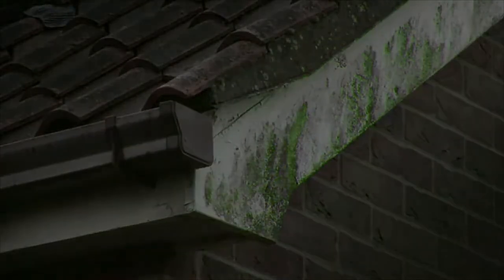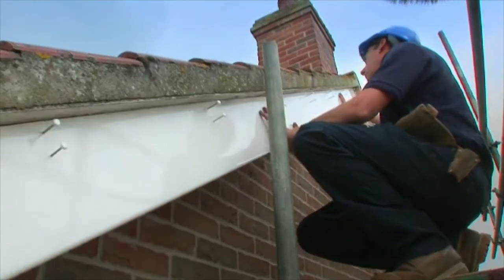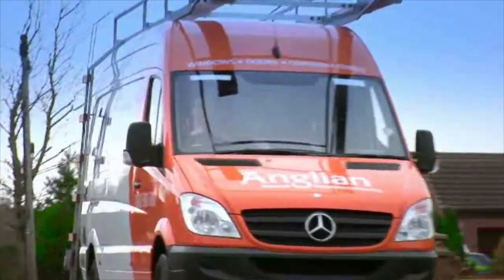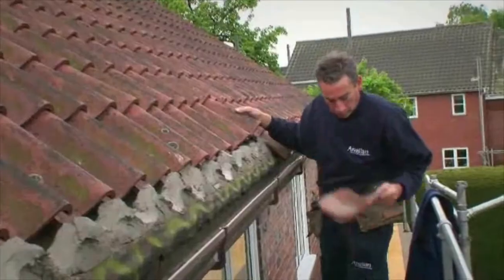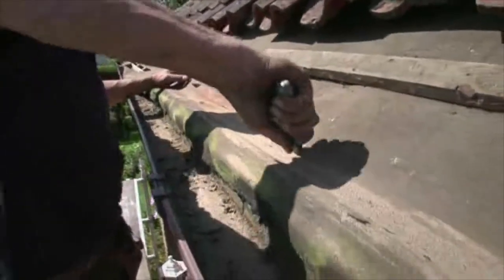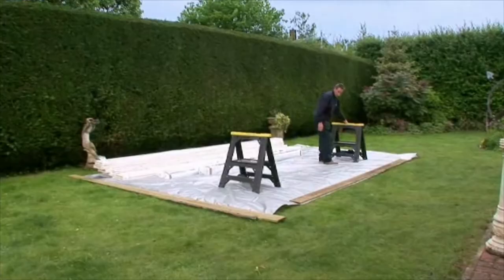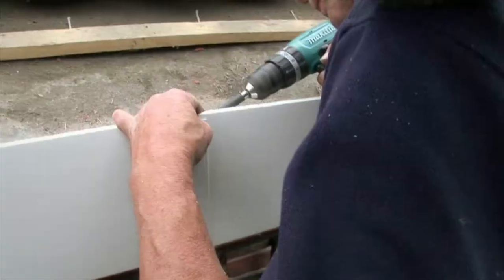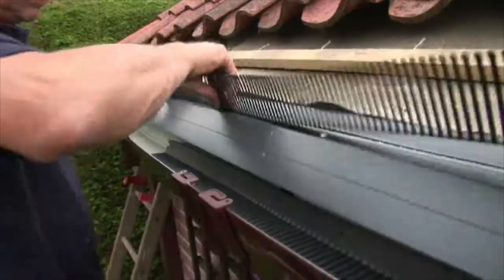Rooftrim Replacement Anglian Home Improvements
Anglian Home Improvements Rooftrim replacement can make your home maintenance free for upto 35 years